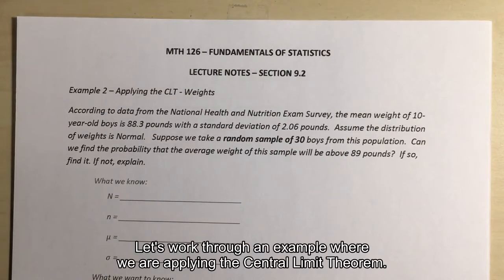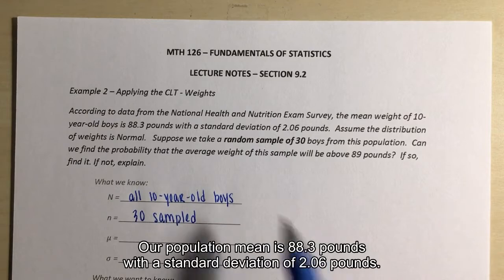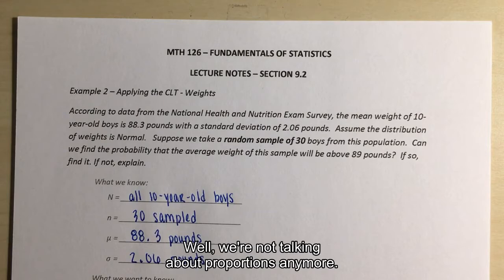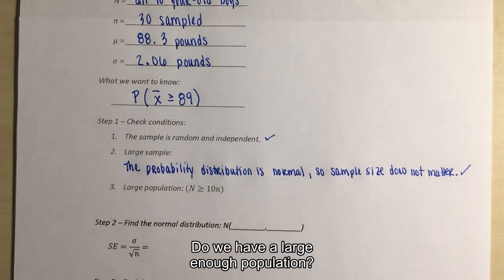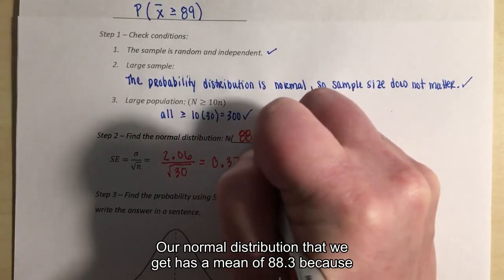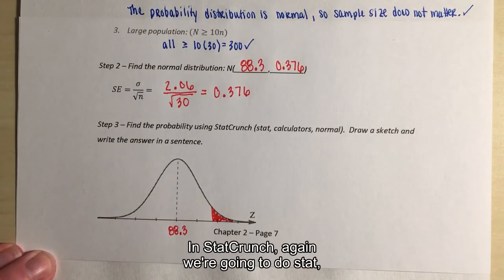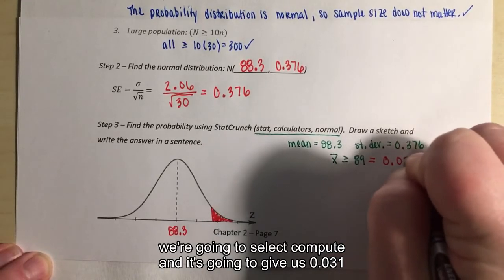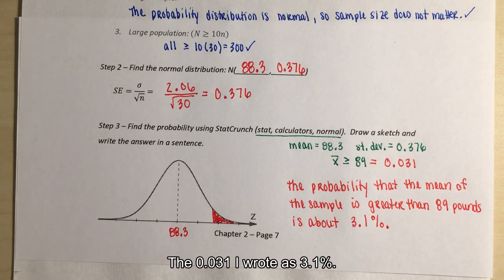Math 126 Section 9.2: Central Limit Theorem for Sample Means - CLT Weight Example OPEN CAPTION